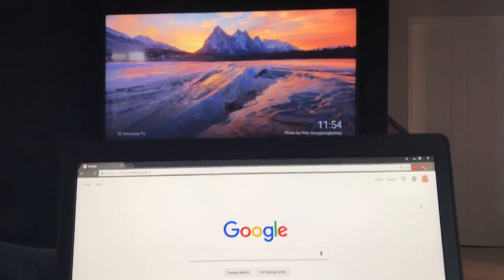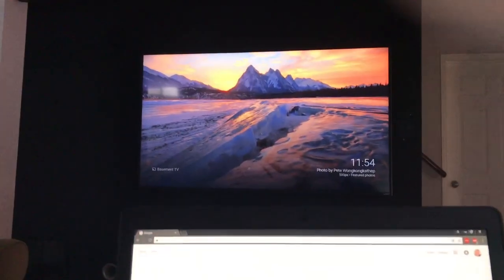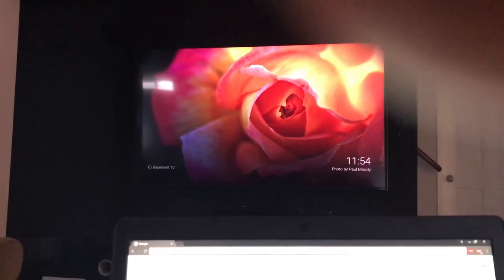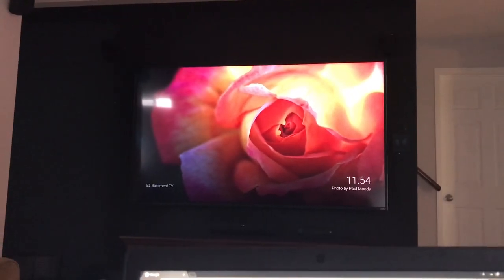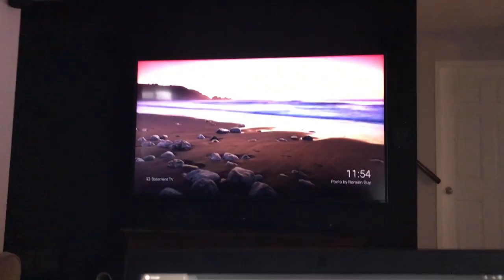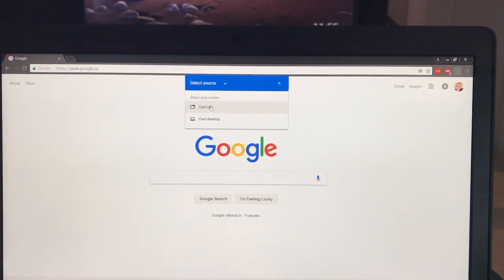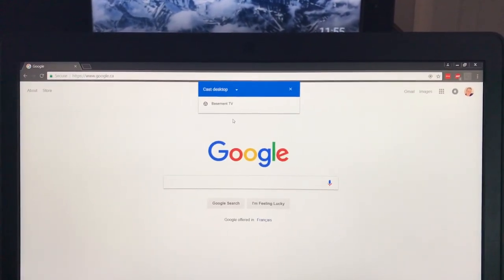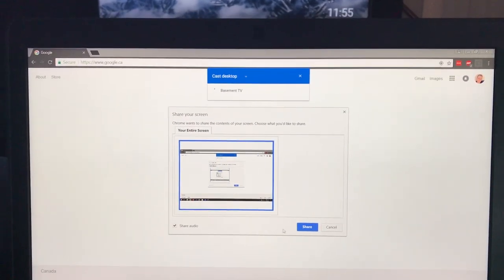How to Screen Cast Mirror to Vizio Series TV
In video I used Chrome browser on Windows 10 + Vizio M80-d3. Cheers! M Series P Series E Series D Series chromebook chromecast built in smart tv how to helpful guide easy steps led tv 4k dolby vision dolby atmos hdmi 2.0a. Cast Vizio. How to cast laptop. How to cast. How to use TV as second monitor. Vizio TV. New Vizio TV models. Follow for more ASMR How To Unique Gadgets and Skateboarding Videos.